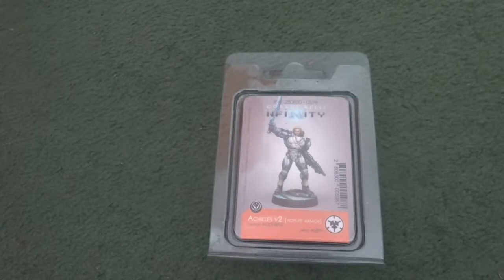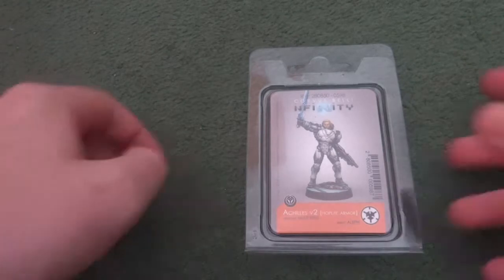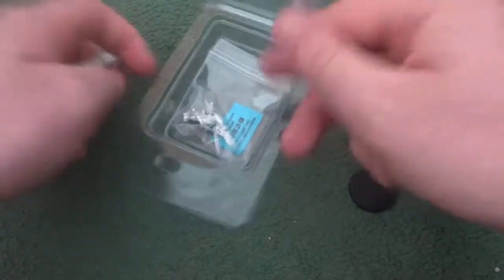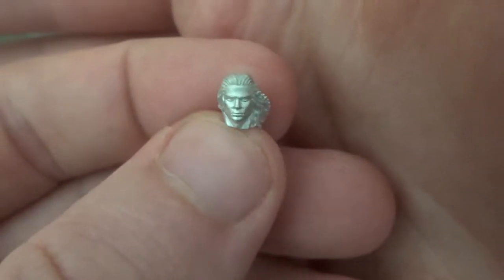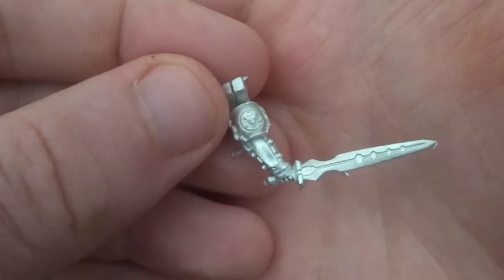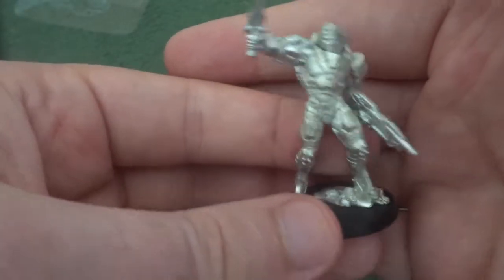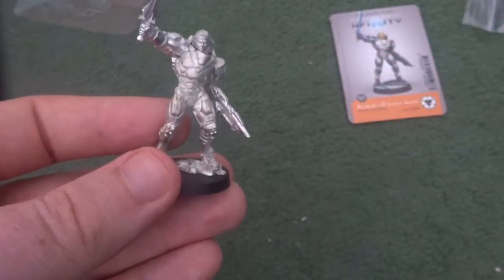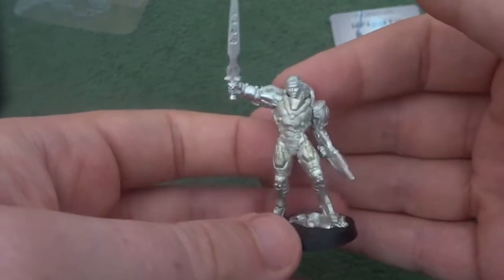Infinity Achilles V2.0 Unboxing and Model Review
A bit of a change from Warhammer today and instead I'm doing an unboxing of Infinity's Achilles in Hoplite Armour in preparation for my Steel Phalanx force